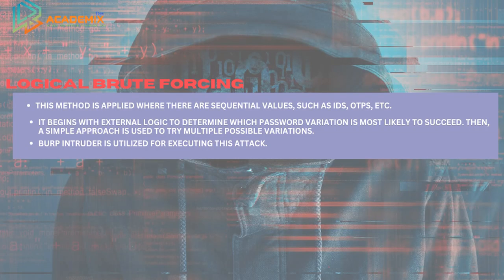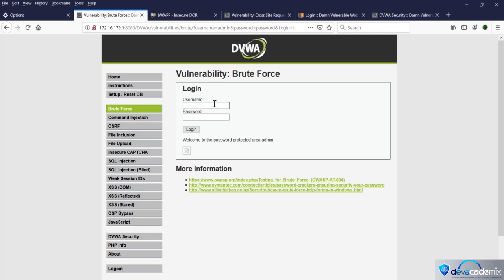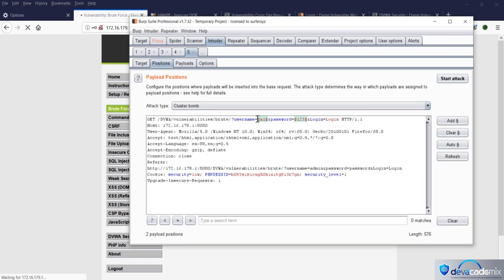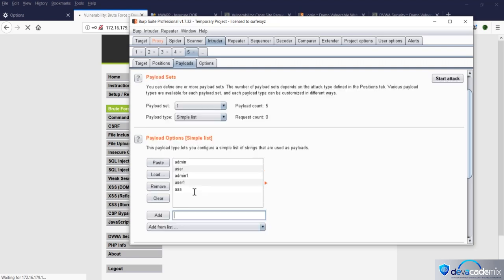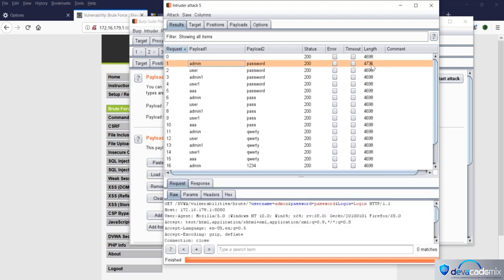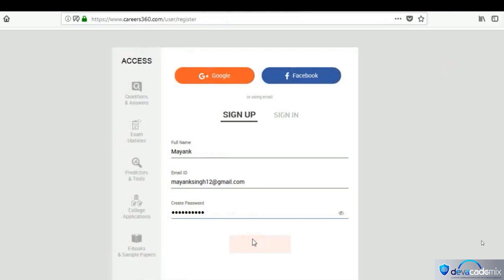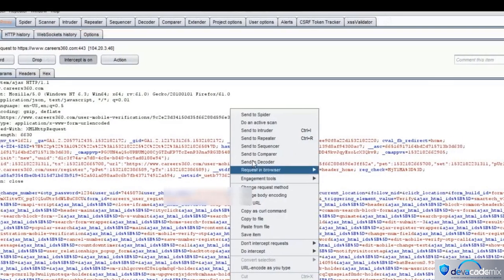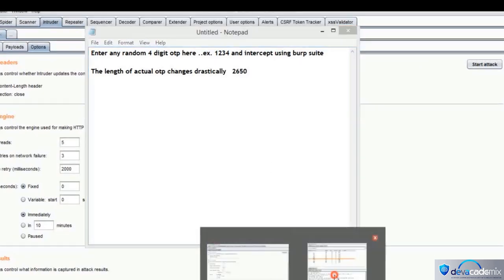Brute Forcing Explained | Real-World PoC Demo (Ethical Hacking) | DevAcademix Cybersecurity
Ever wondered how brute force attacks work in the real world? 💻 In this video, we break down the concept of brute forcing, explore its impact in cybersecurity, and walk you through a real proof of concept (PoC) demonstration using a practical example. Perfect for beginners and aspiring ethical hackers!

👉 What you'll learn:

What is Brute Forcing?
How attackers exploit weak credentials
A step-by-step live demo of a brute force attack
Tips on how to protect against it